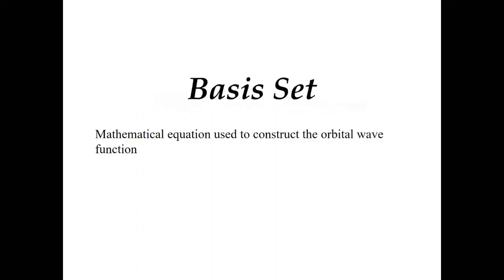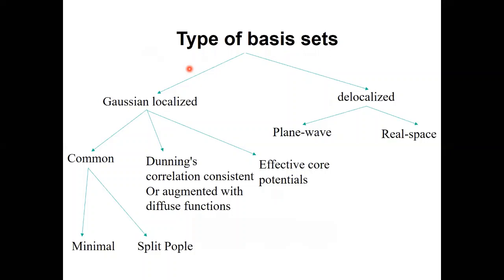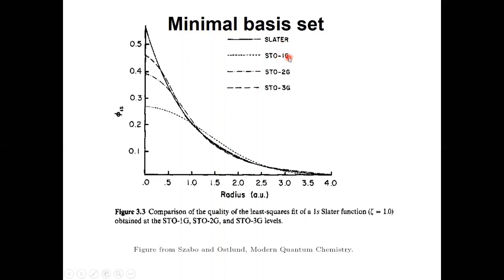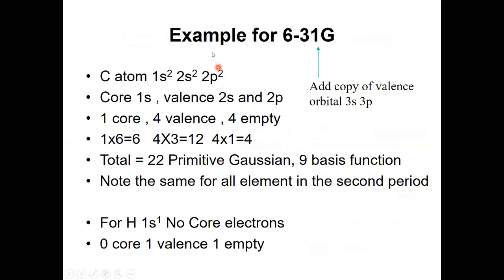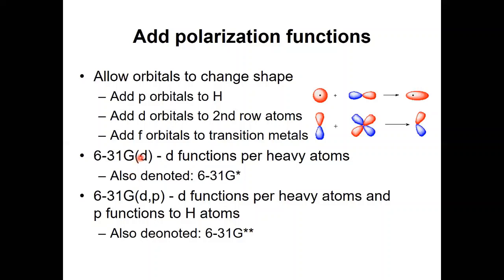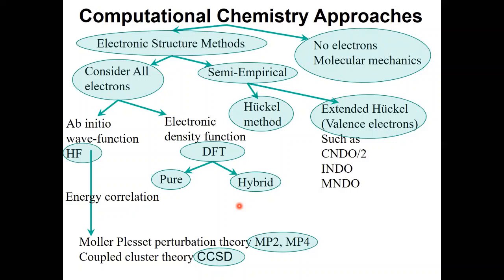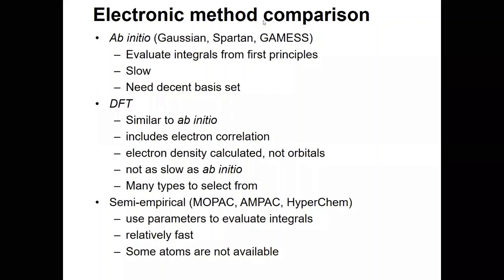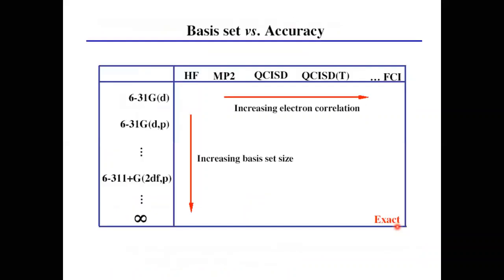03 Computational chemistry basic concepts Basis Set and Method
This the 3rd lectures out of four lectures covering The Basic concepts that is needed by anyone to start using a computational chemistry software.

If you find something is needed to be more clear please give us a comment and we may add an extra one or two videos to cover your feedbacks.

In this video we speak about

Basis Set

Wavefunction
Hydrogen atomic orbital (nodes) radial node angular node
Zeff Z effective = Z- (shielding or repulsion)
Type of basis sets
localized and delocalized
plane wave real space
Primitive Gaussian STO slater type orbital
Split valence Pople
Dunning and augmented
effective core potential
minimal basis set
polarized and diffused functions
 model chemist
correlation consistent
computational chemistry approaches
electronic structure method
molecular modeling such as Amber
Huckel and extended huckel method
DFT pure and hybrid
ab initio HF
energy correlated method
MP2 MP4 CCSD
Semi empirical method
CNDO INDO MNDO